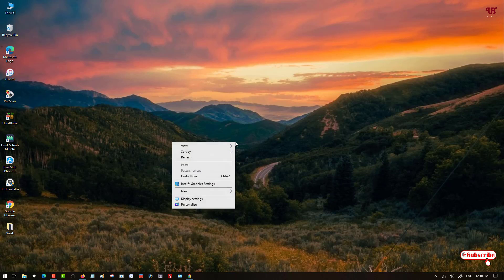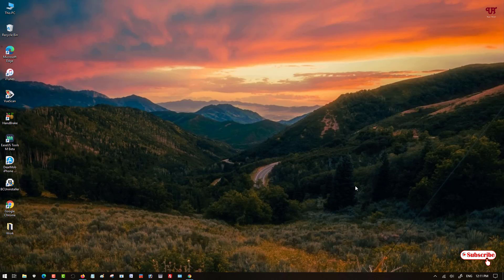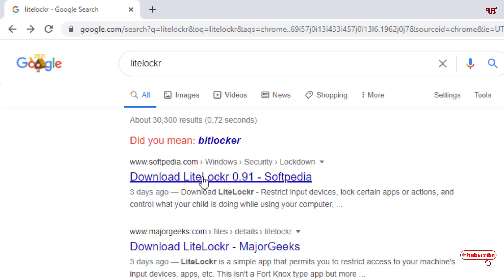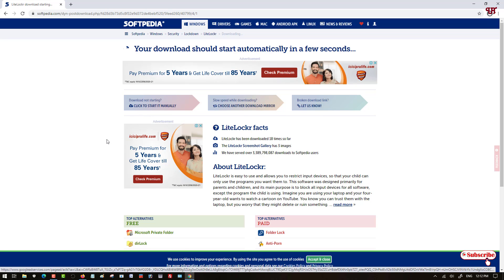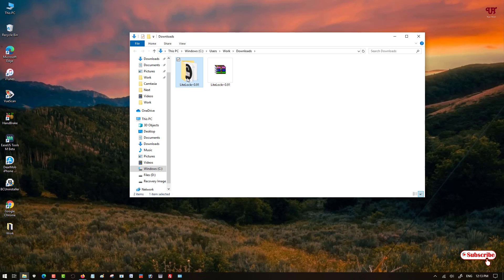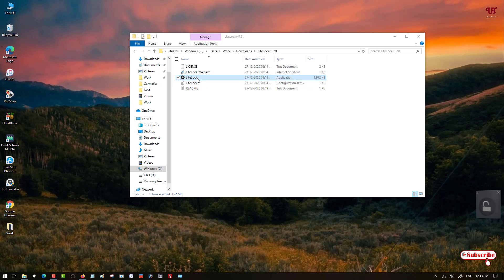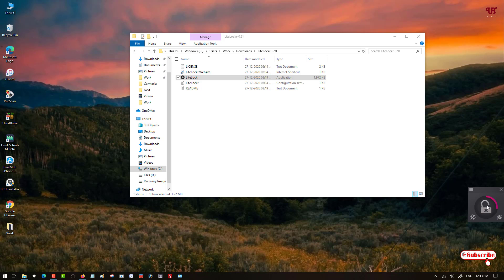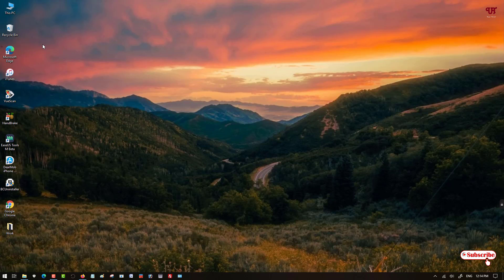How to Lock Keyboard and Mouse to make them unusable in any Windows Computer ?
This video tutorial is all about How to Lock Keyboard and Mouse to make them unusable in any Windows Computer.